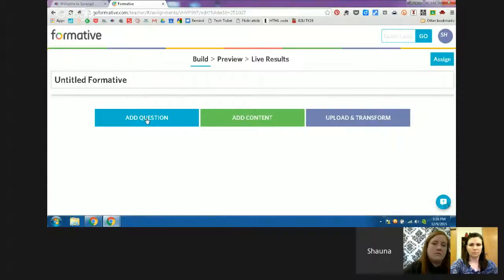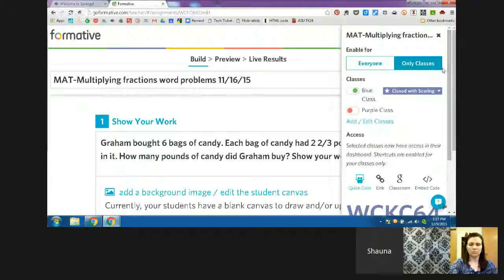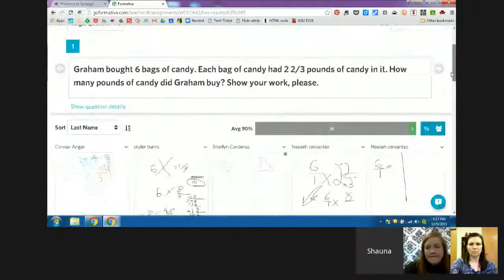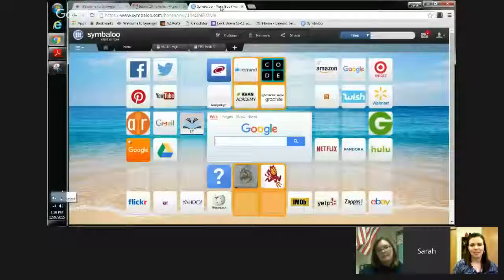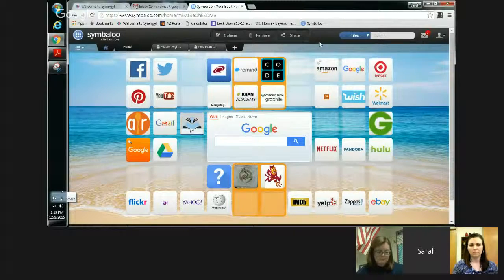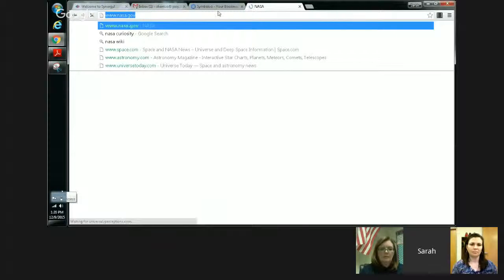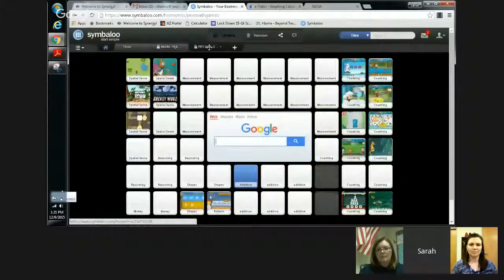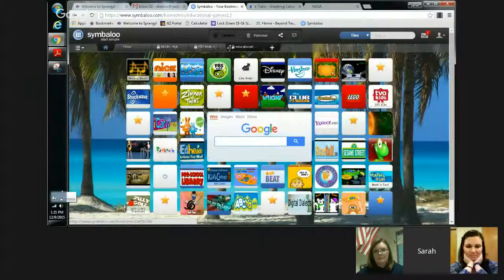AJUSD Tips &Tools for Tech Integration in the Classroom (Dec 2015)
Featuring Formative & Symbaloo